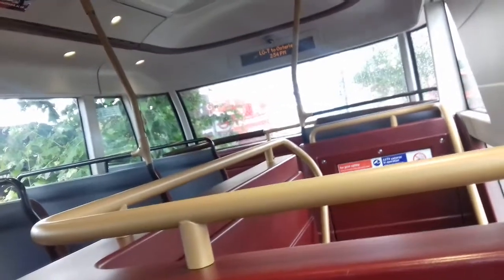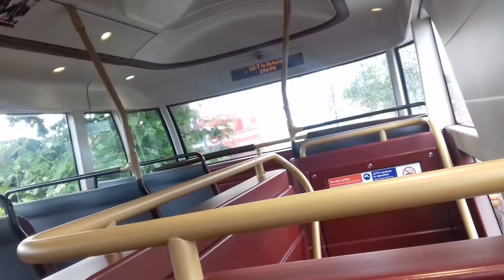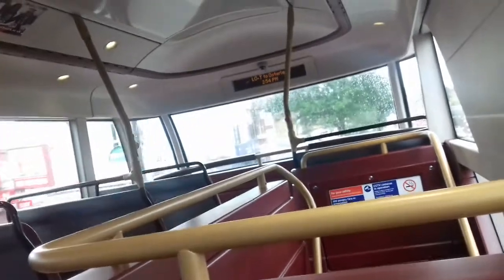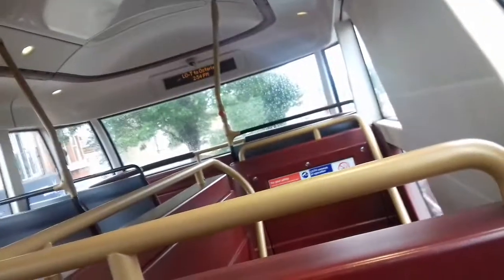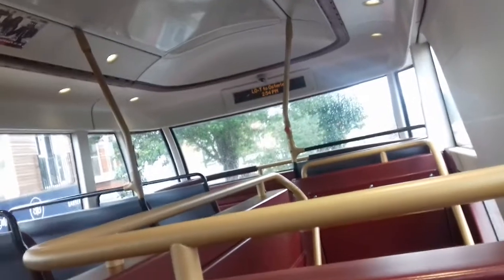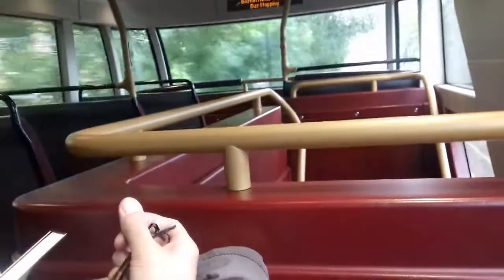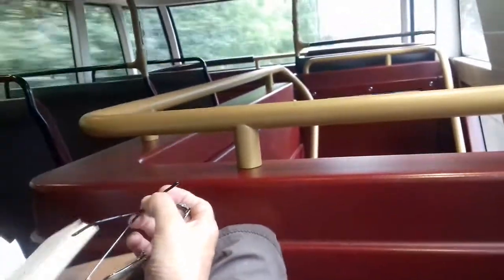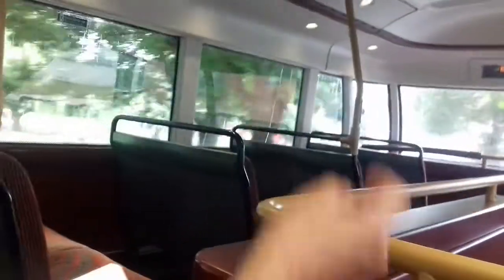JOURNEY: Overground Rail Replacement Bus Service Towards Osterly.